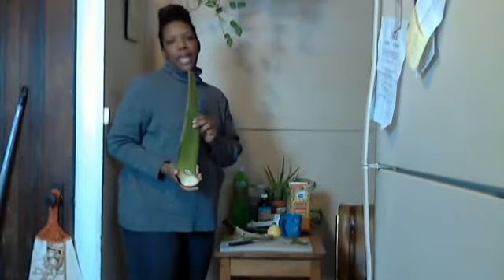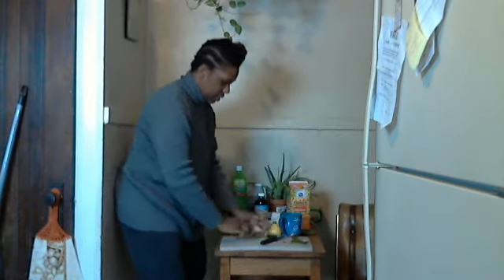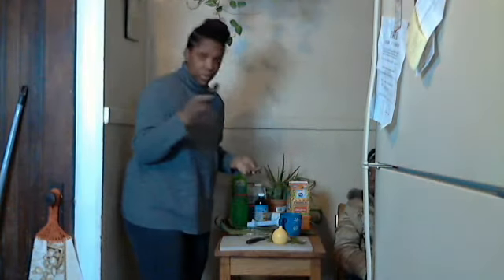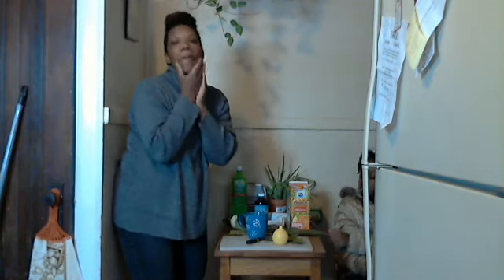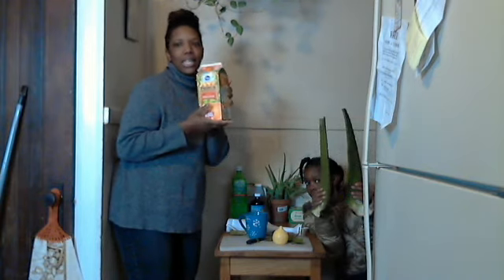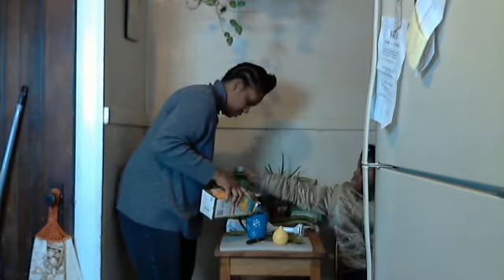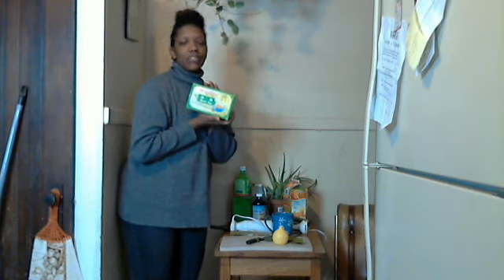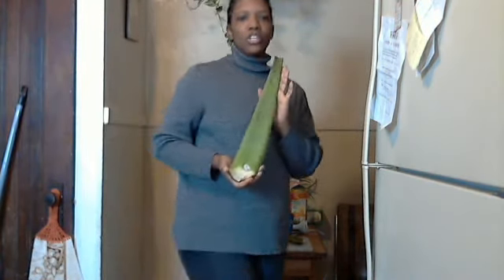peg aloe juice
4567peggy  aloe plant